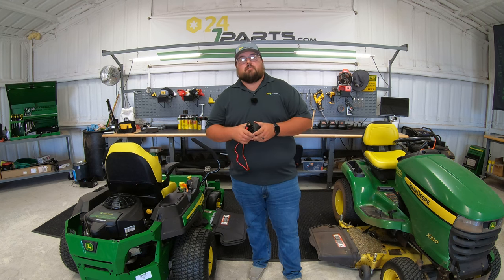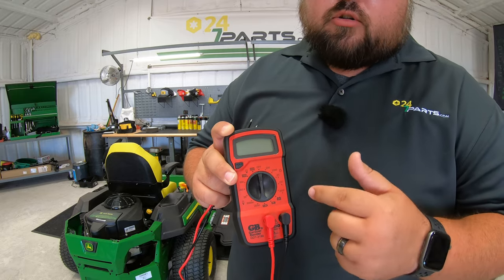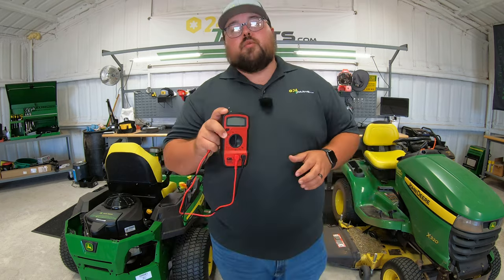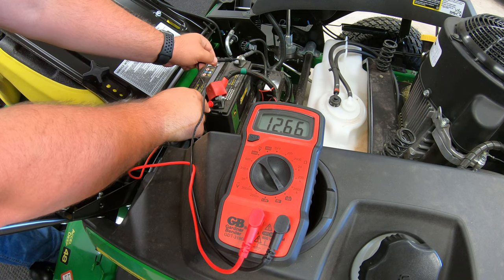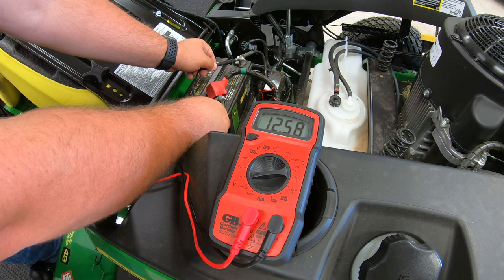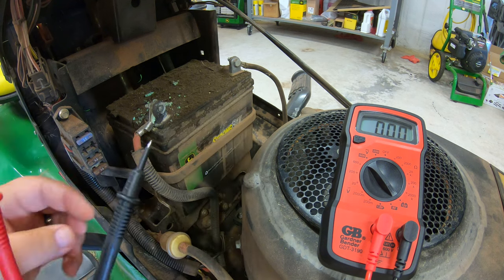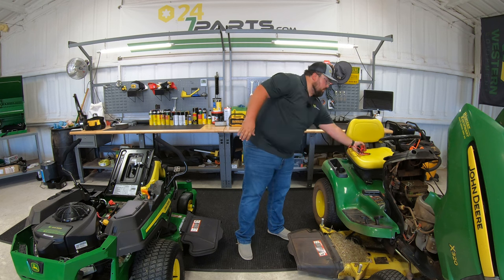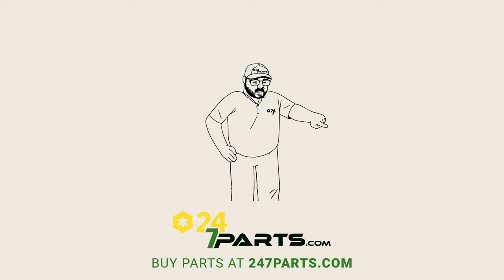How to Test Your Lawn Mower Battery with a Multimeter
In this video we show the correct way to test of your lawn mower battery is functional using a multimeter.

0:00 - Multimeter Overview
1:17 - Testing the Battery - Method 1
2:09 - Testing the Battery - Method 2
2:35 - Testing an Older Battery
3:08 - Conclusion